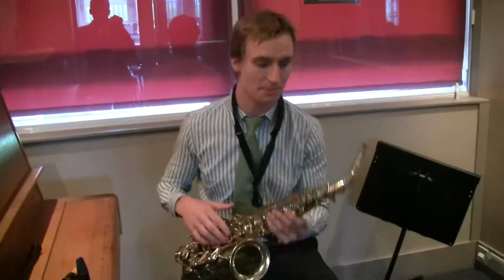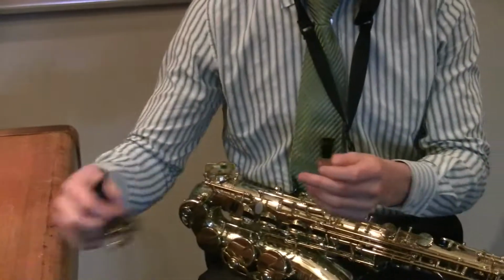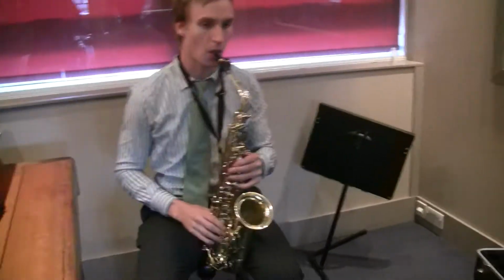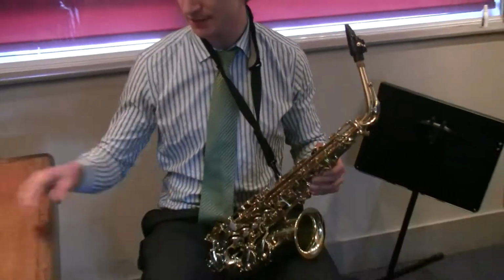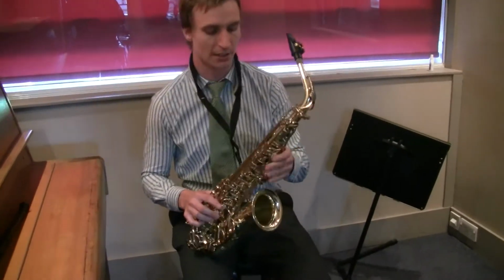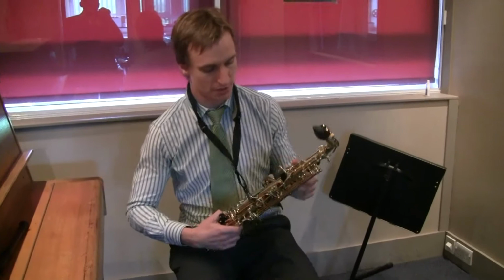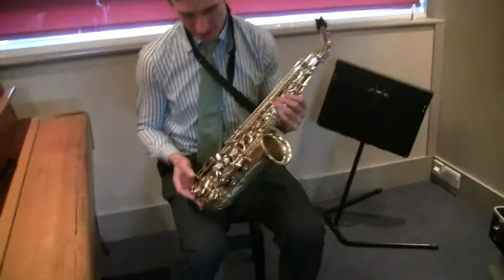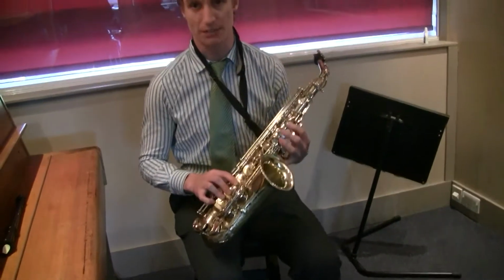Saxophone explanation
Introducing the Saxophone